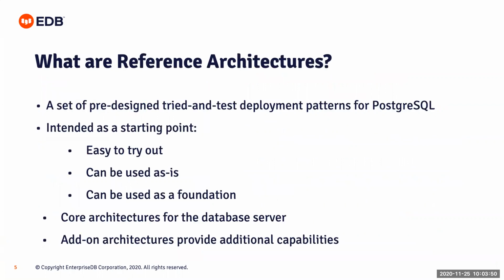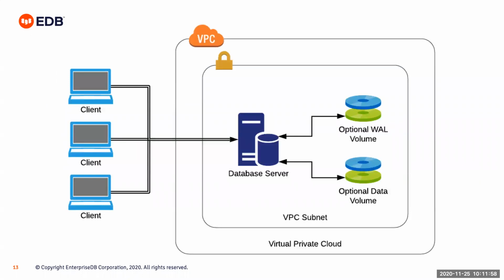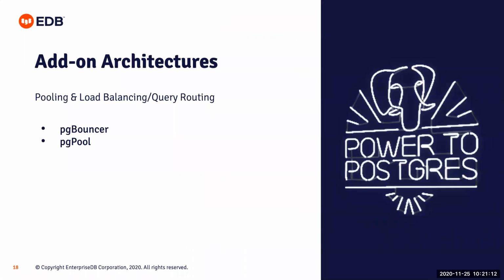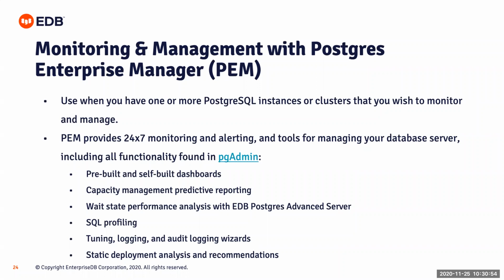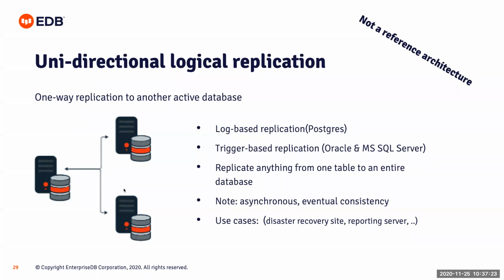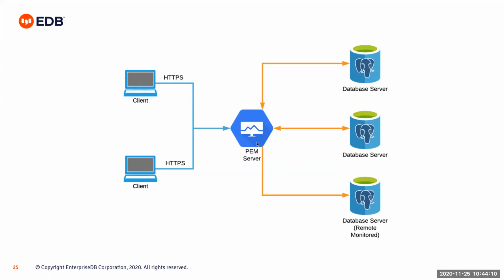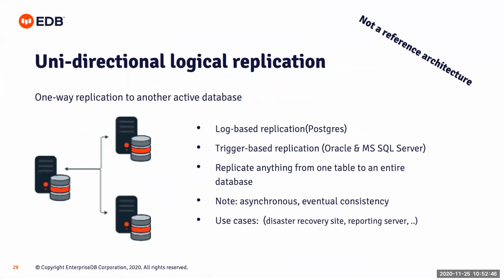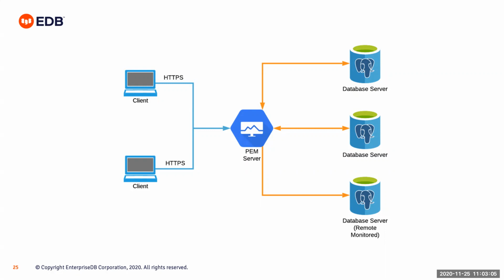Webinar: An Overview of Reference Architectures for Postgres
EDB Reference Architectures are designed to help new and existing users alike to quickly design a deployment architecture that suits their needs. They can be used as either the blueprint for a deployment, or as the basis for a design that enhances and extends the functionality and features offered.

Add-on architectures allow users to easily extend their core database server deployment to add additional features and functionality "building block" style.

In this webinar, we review the following architectures:

- Single Node
- Multi Node with Asynchronous Replication
- Multi Node with Synchronous Replication
- Add-on Architectures